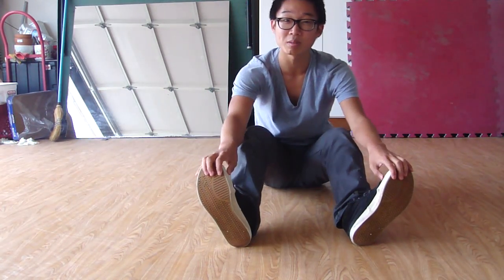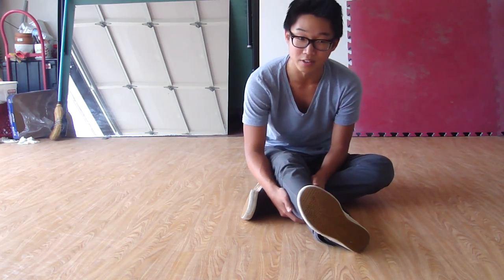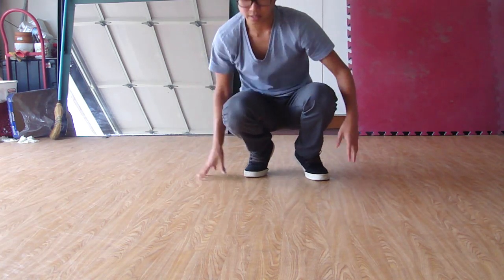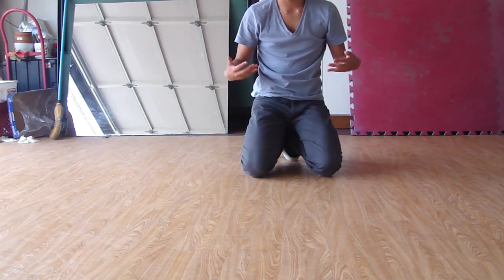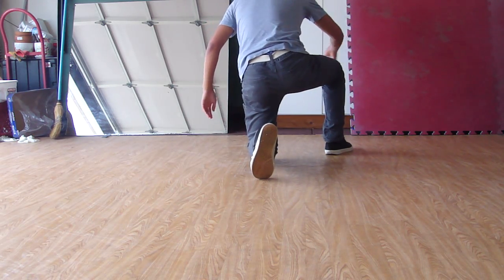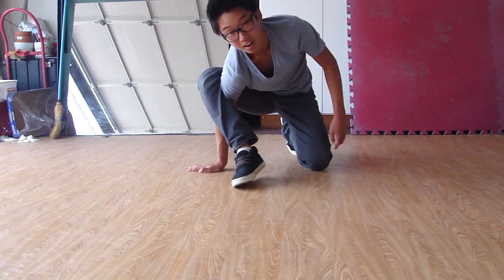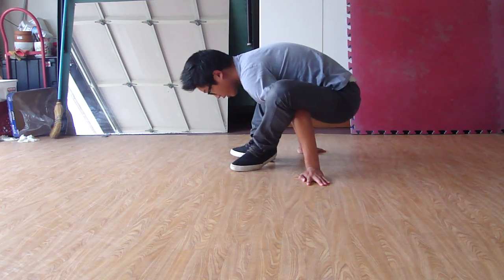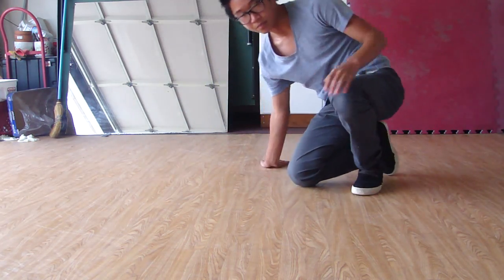How to Breakdance: Spider Freeze Tutorial Guide